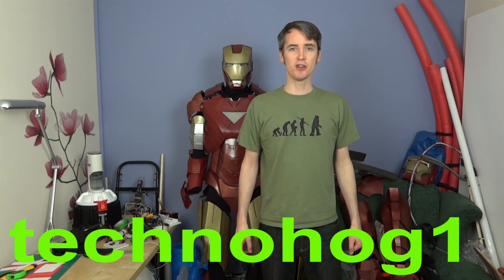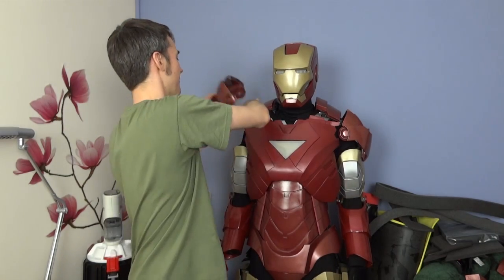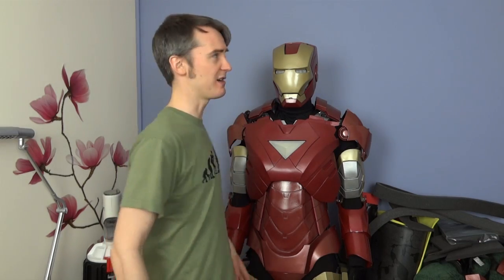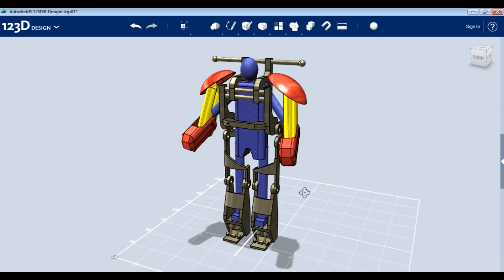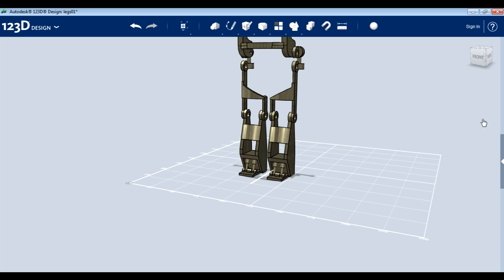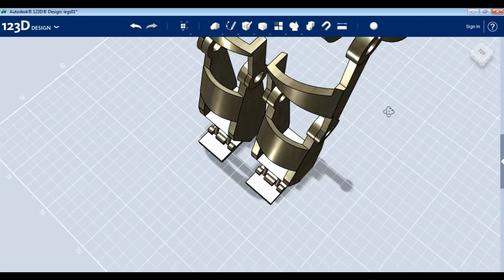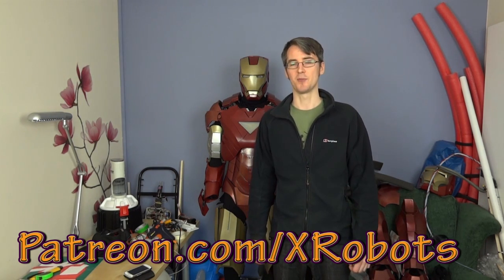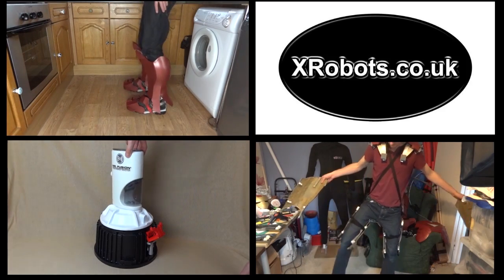Iron Man Hulkbuster#1 | Planning | James Bruton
The concept for my next Iron Man suit - the HULKBUSTER!

① GENIUS

② XROBOTS